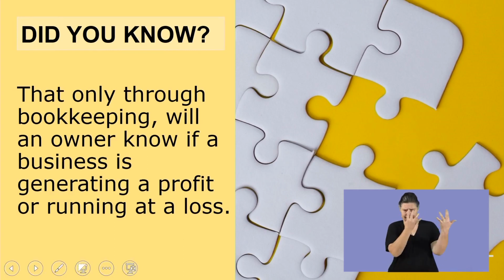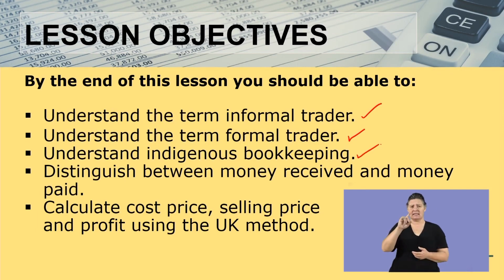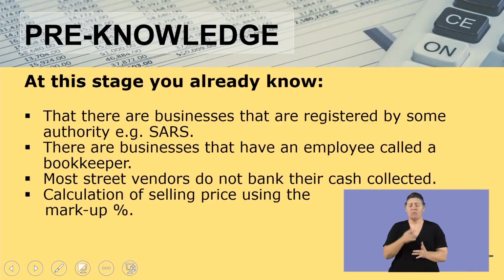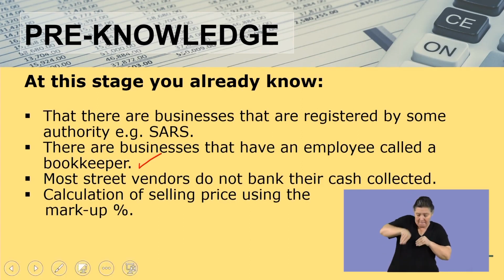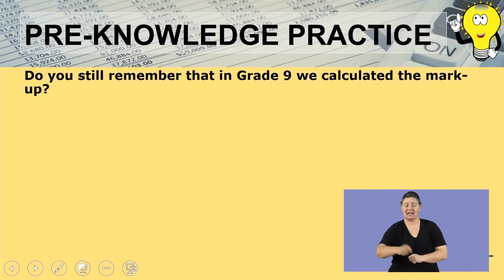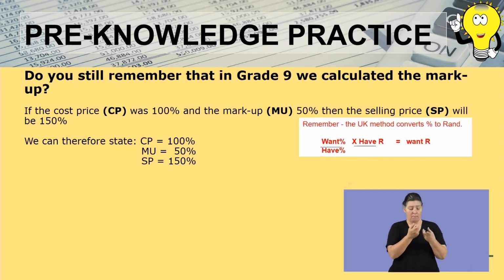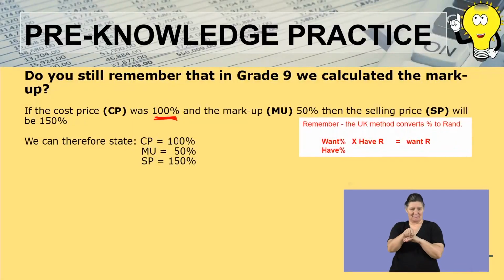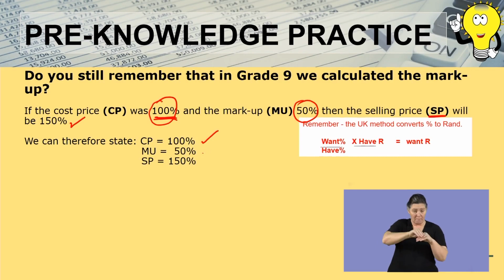Accountancy Grade 10 Indigenous Bookkeeping 1 Seg 1